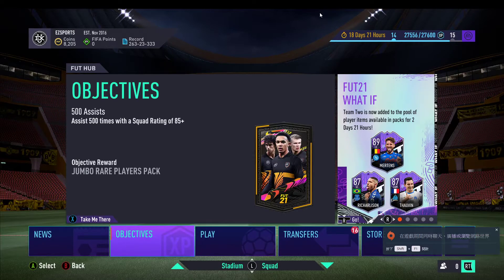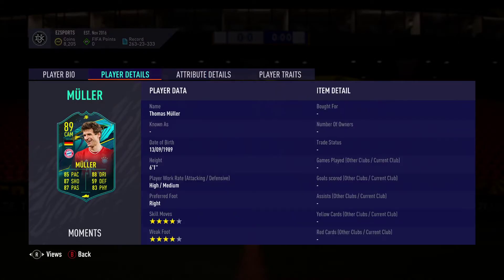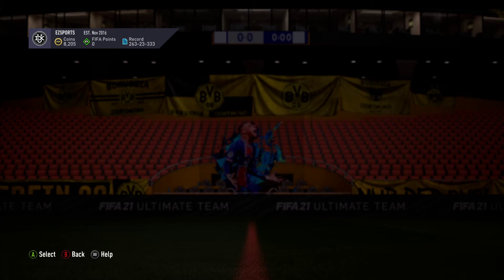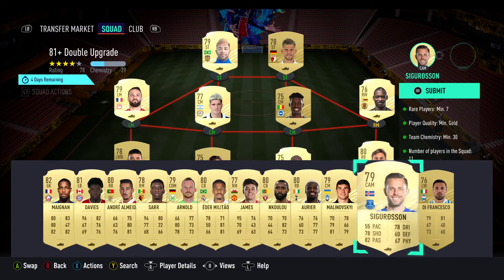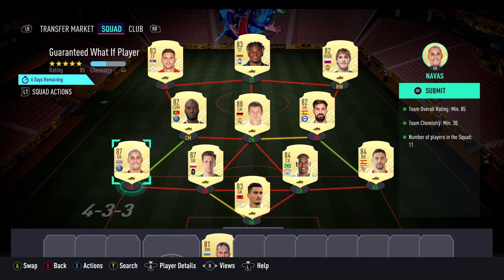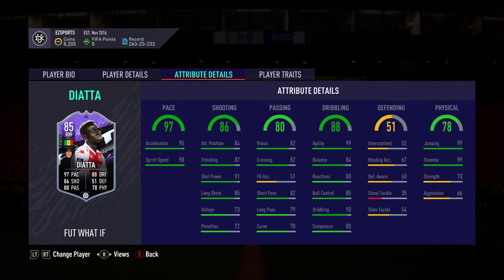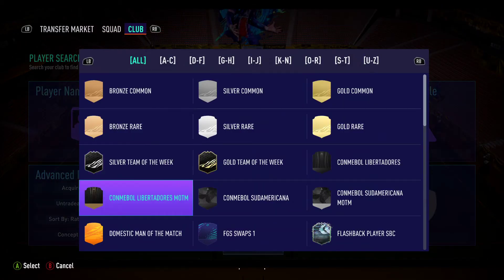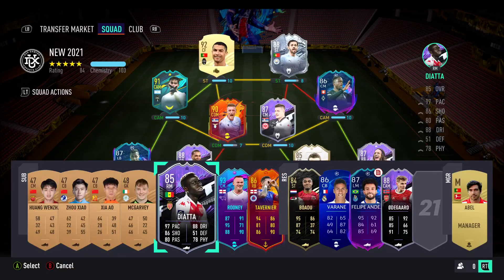GURANTEED WHAT IF SBC PACK & 81+ DOUBLE UPGRADE SBC